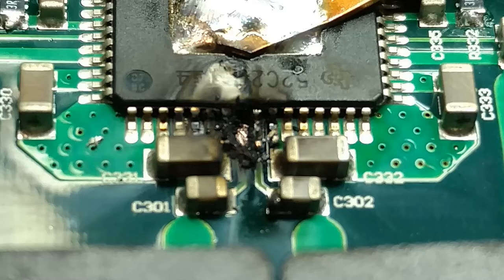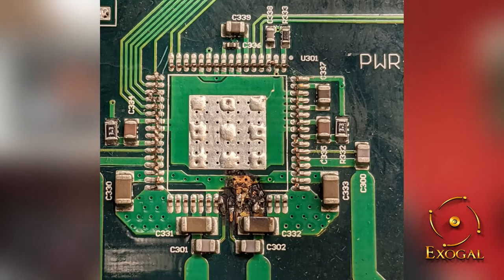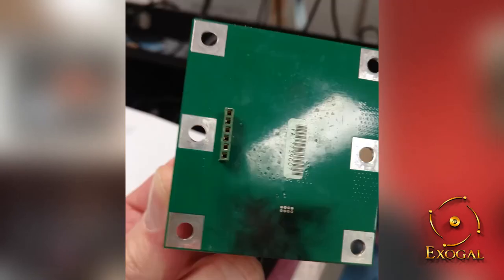EXOGAL Helps PSAudio!!!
Our helpful notes to Paul McGowan's video from 8/4/2021. Jeff is not nearly as good or interesting a public speaker as Paul... Jeff's a Nerd... an Introvert... It's sad, really...